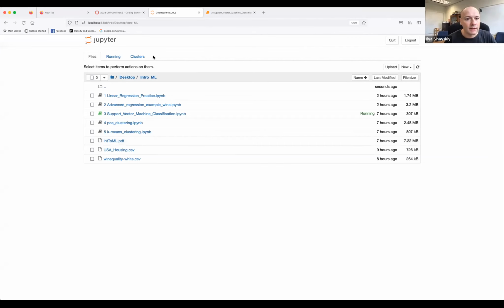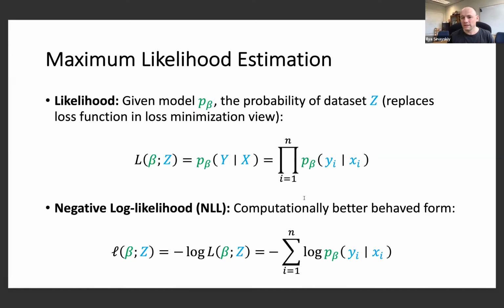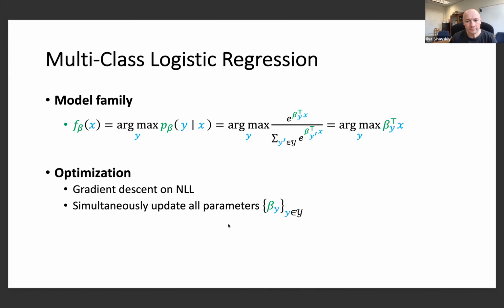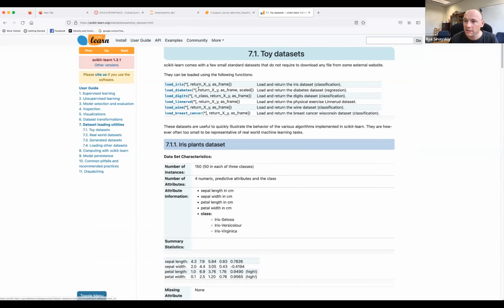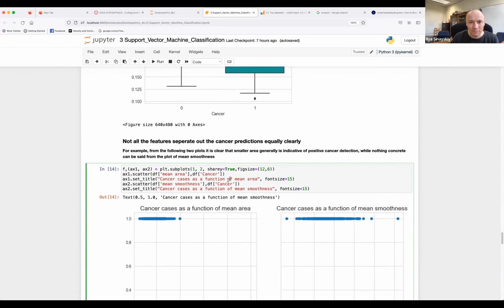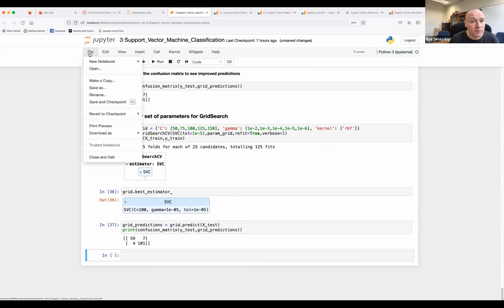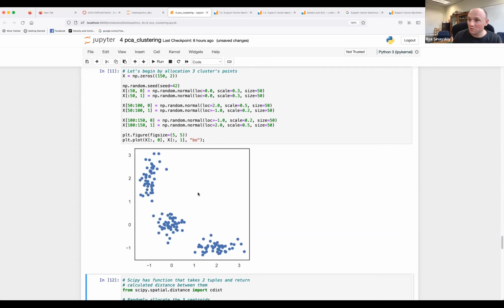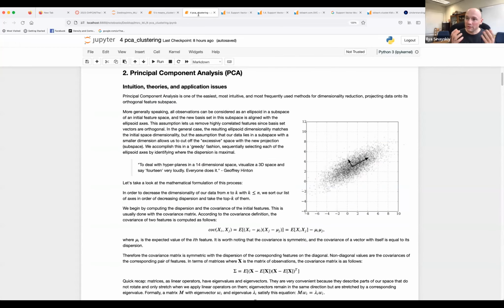20230210 Week 2 - Day 5: lecture/tutorial 2 - Introduction to Machine Learning - Prof Ilya Sinayskiy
The 13th CHPC Coding Summer School and

20230210 Week 2 - Day 5: lecture/tutorial 2 - Introduction to Machine Learning - Prof Ilya Sinayskiy